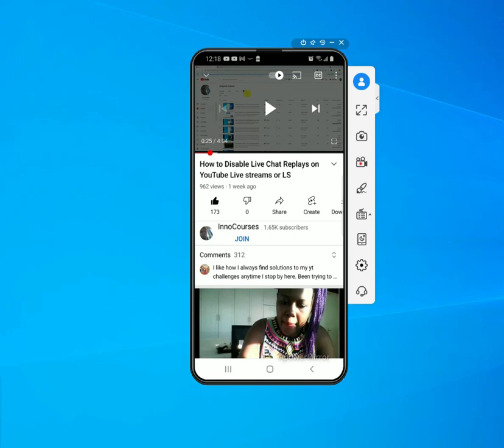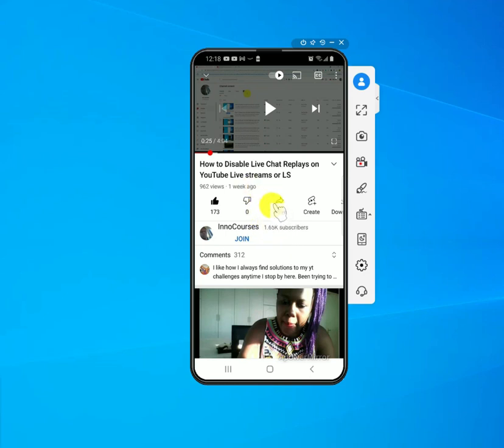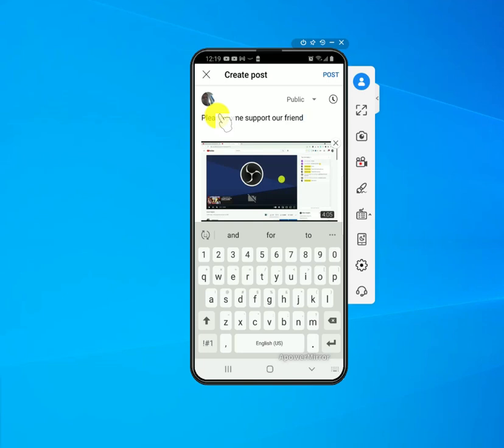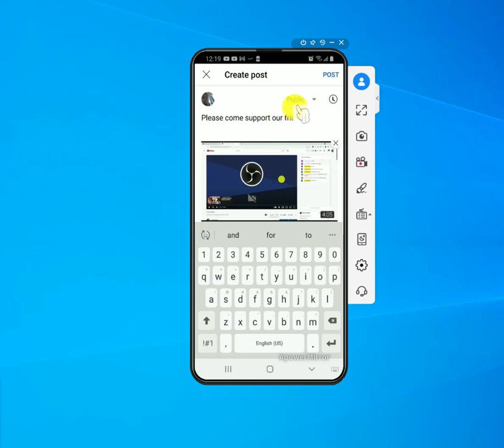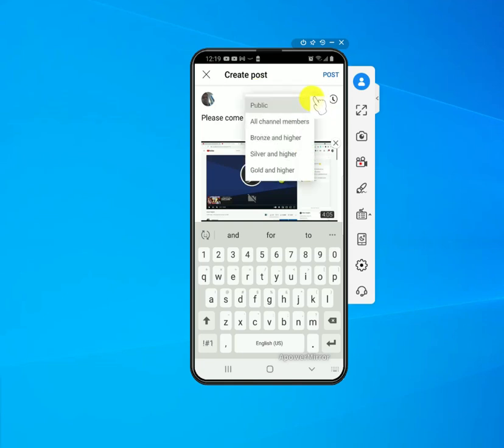How to Share a Video or Live Stream on YouTube Using your Phone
This is a quick tutorial on how to share a video or live stream on YouTube using a phone. The process involves only a few steps in order to share a video out to your community.